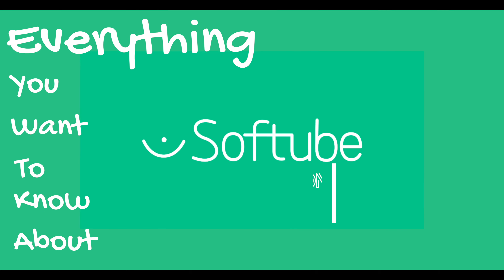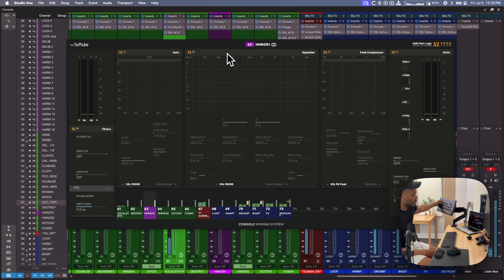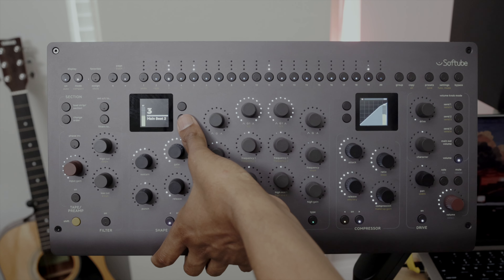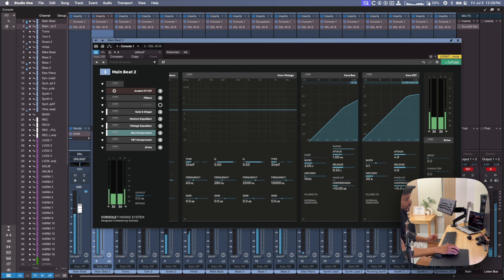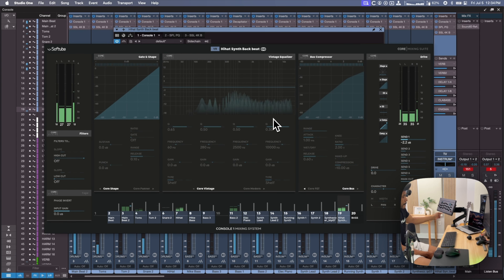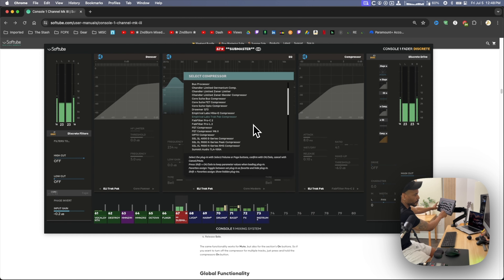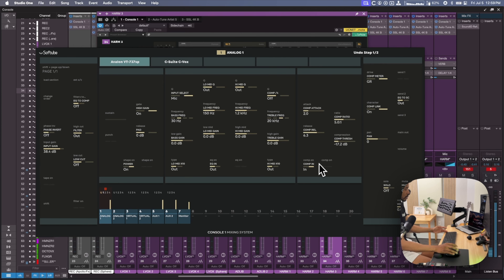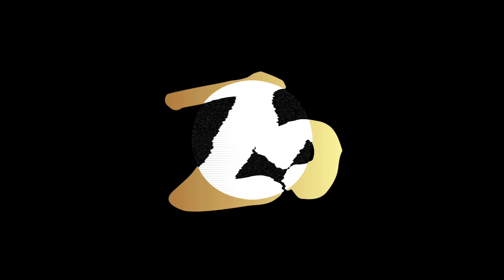★ Softube Console 1 Mk3 | In 5 Mins or Less... ★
Here are all the best things about Softube's Console 1 Mk3

Gear I use:

Interfaces:

Apogee Symphony Desktop:

Apogee Groove:

Universal Audio Apollo  Twin X4

Apollo X8

Antelope Audio Pure 2

Audient id4

Audient id14:

SSL 2+

Headphones:
ATH m50x:

Audeze LCD-X

DT 990 (Sonarworks Calibrated)

DT 770

Slate VSX

Microphones:
Lauten Audio Atlantis:

Warm Audio WA-8000:

Austrian Audio OC818:

Austrian Audio OC16:

Lewitt LCT 940

Townsend Labs Sphere L22

Shure SMB7 Dynamic Mic

Outboard:

Neve 517

Neve 535

Alta Moda Hippo

TK Audio BC501

SSL Fusion

Warm Audio Bus Comp

Monitors:
Barefoot Sound Footprint 02:

Adam Audio A44H

Eve Audio SC307:

Krk GoAux 3:

Kali Audio LP-6:
Footprint 02

Focal Solo Be

Avantone Mixcubes

Beats Pill+

Behringer KS10

Drawmer MC3.1

Other
Softube Console 1

Softube Fader 1

Solid State Logic UC1

Faderport Single

Faderport Classic

Maschine Mk3

Nob Control

Komplete 88

Kennsington Trackball

2x2X1  Aucoustic Panels

Primacoustic Max Traps

Custom 7x7x6 Custom Ceiling Cloud